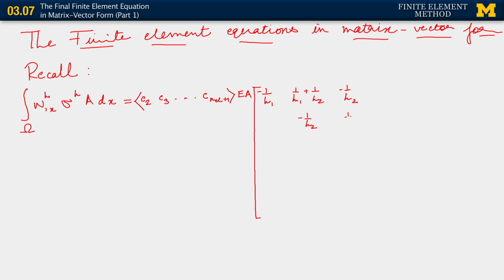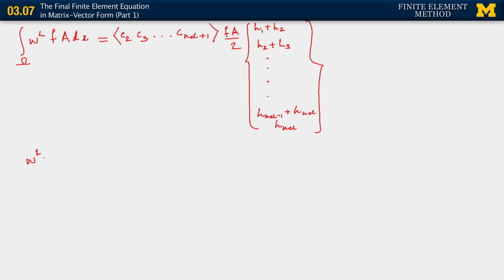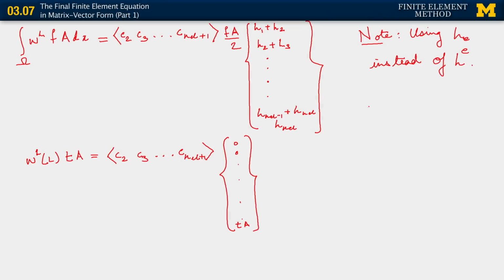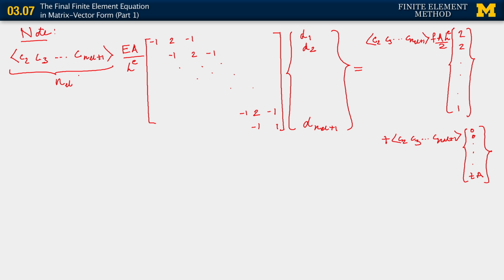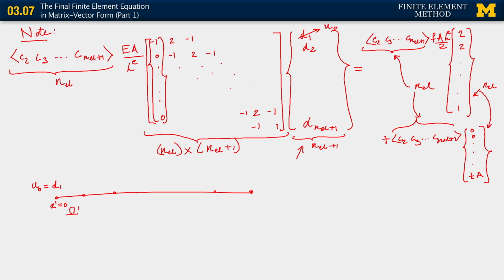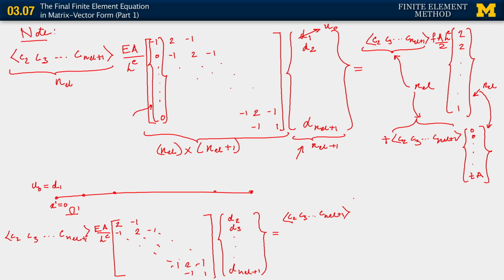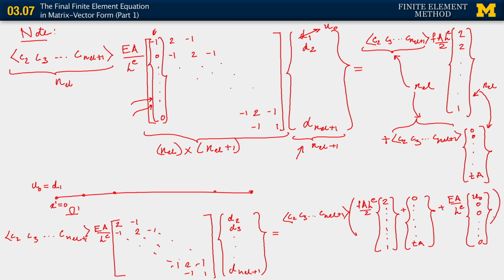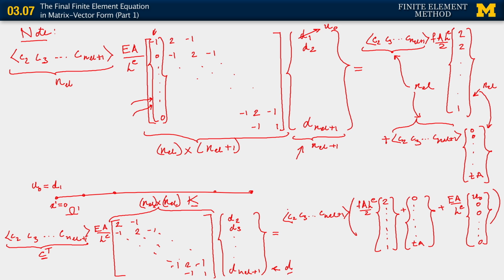03.07. The Final Finite Element Equations in Matrix-Vector form (Part 1)